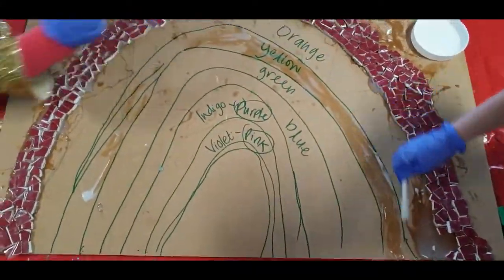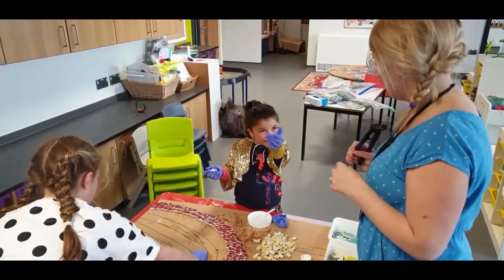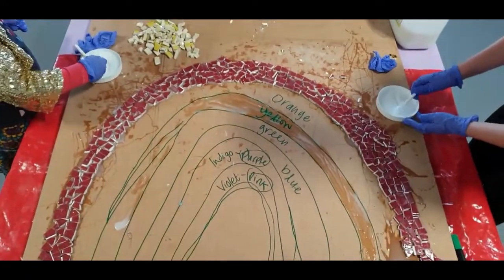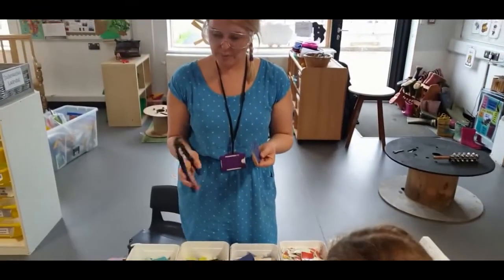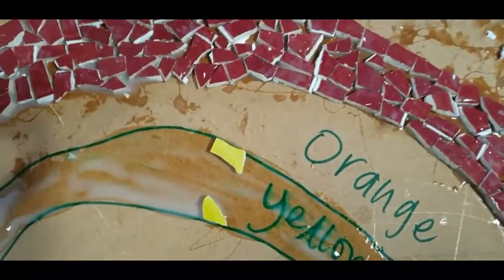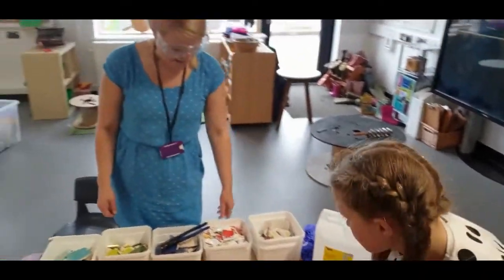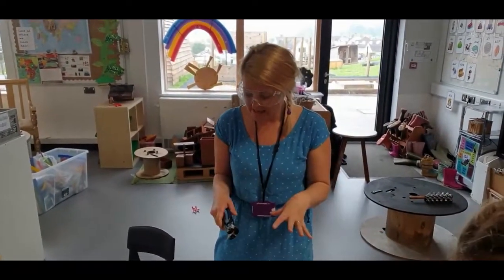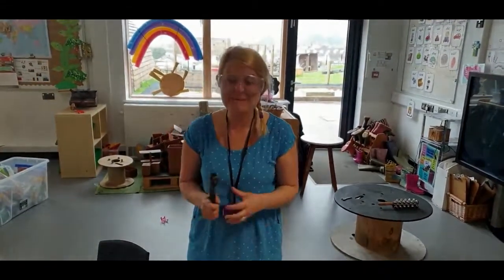Making the rainbow mosaic #1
Mrs Harvey and some helpers are creating a wonderful mosaic rainbow which will feature outside for all to see. Check it out!

Thanks to Bensounds for the resources.